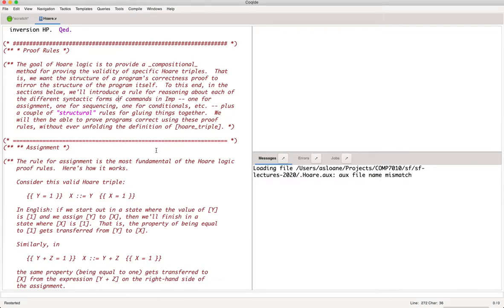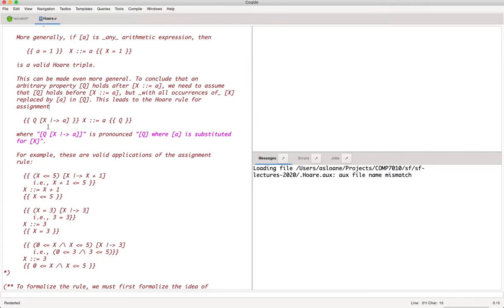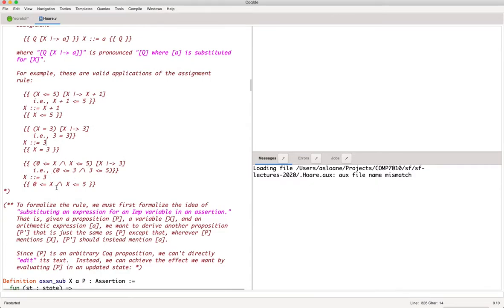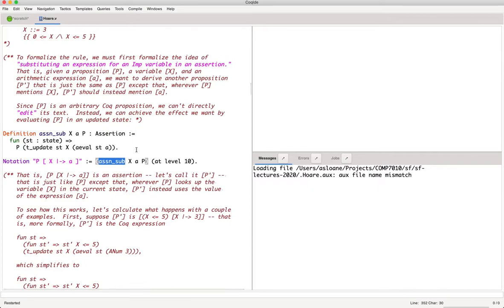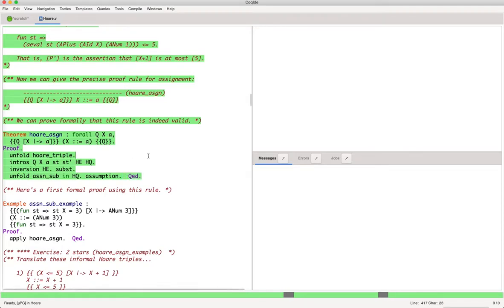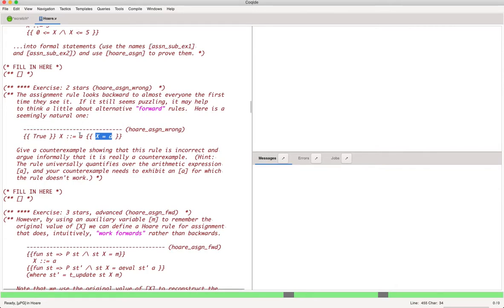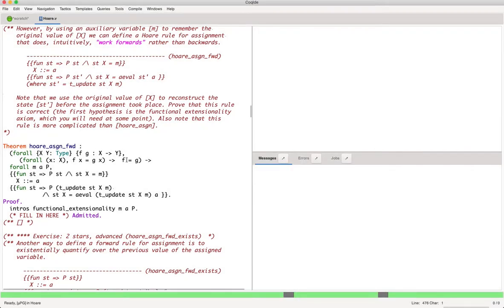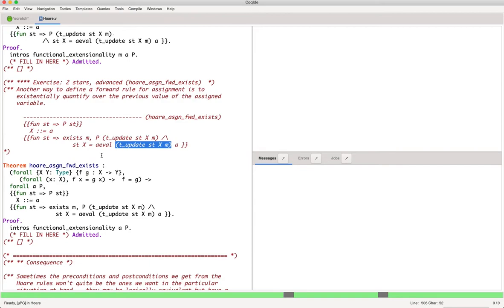COMP7010 Week 10 Part 2 Assignment